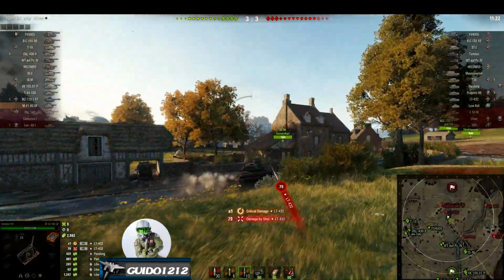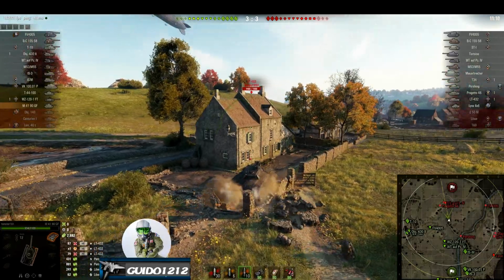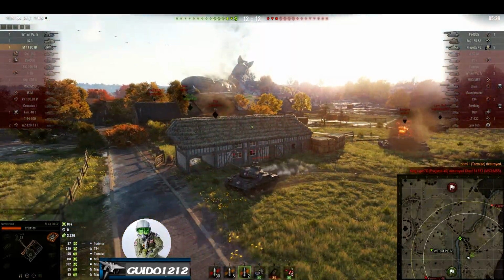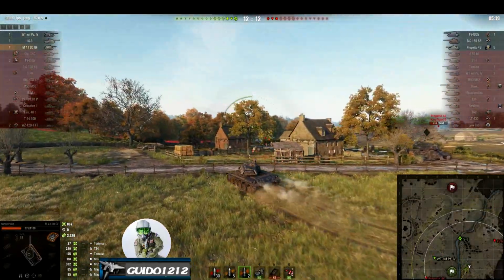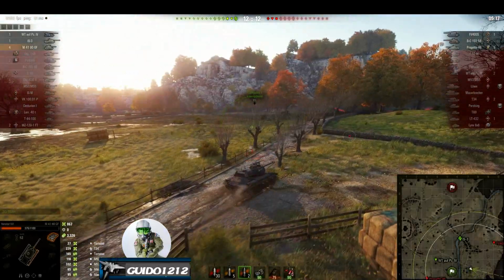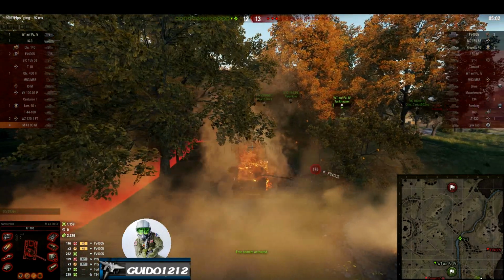Tactics Talk; What Could I Have Done Better?